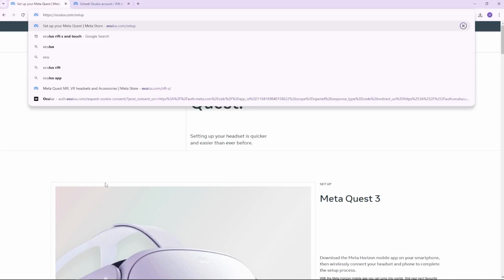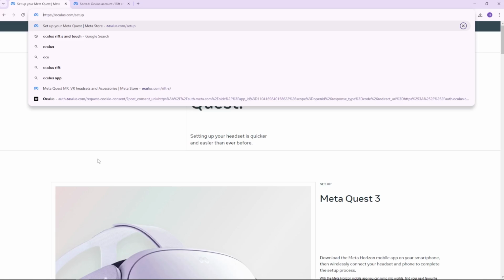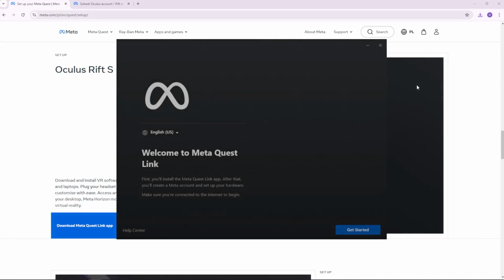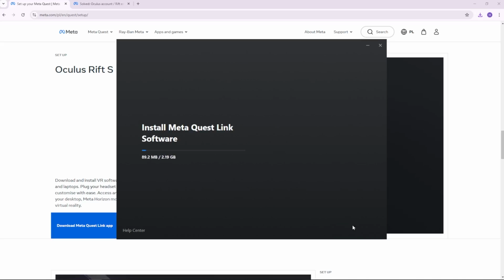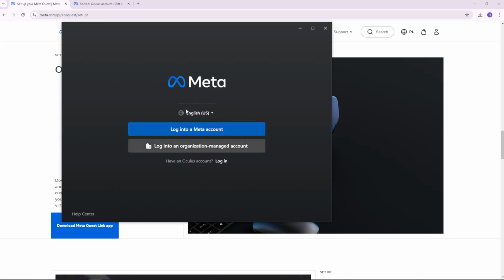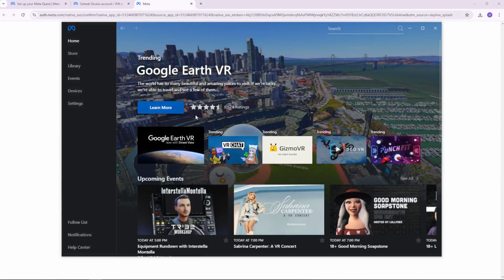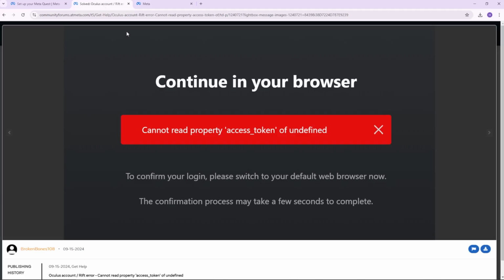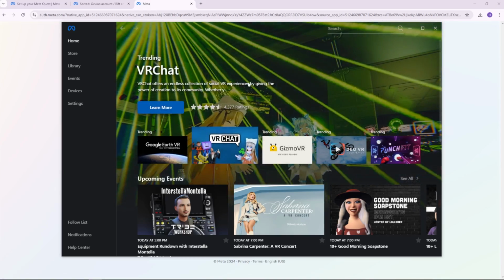META Oculus Rift S - Setup | Complete Installation Guide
Hello! We’re diving into how to set up your META Oculus Rift S from start to finish. This guide will cover everything you need to get your VR headset up and running, from unboxing to calibrating your sensors, so you can begin your virtual reality adventures right away.

How to Set Up META Oculus Rift S?
How to Install and Configure Oculus Rift S?
How to Complete Oculus Rift S Setup?